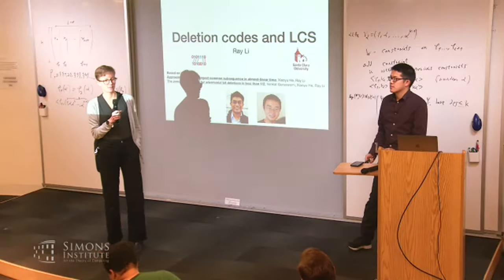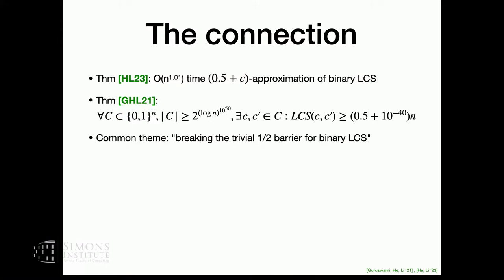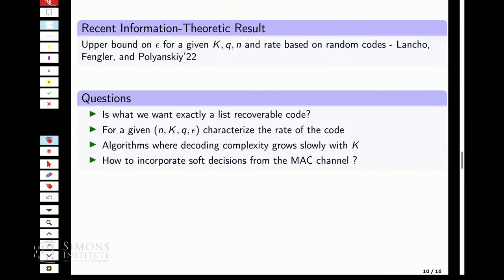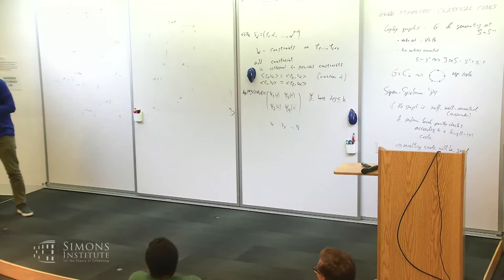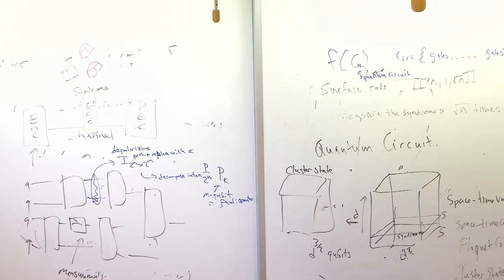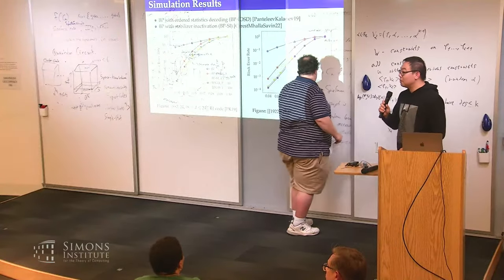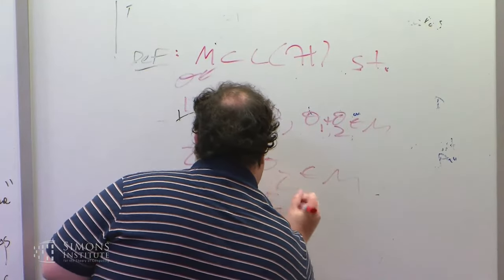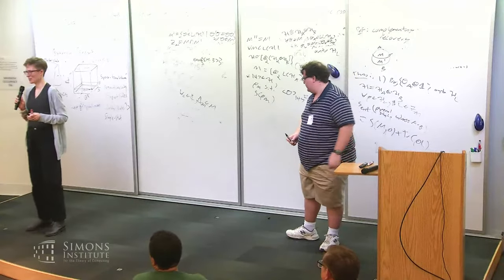Speed Talks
Error-Correcting Codes: Theory and Practice Boot Camp